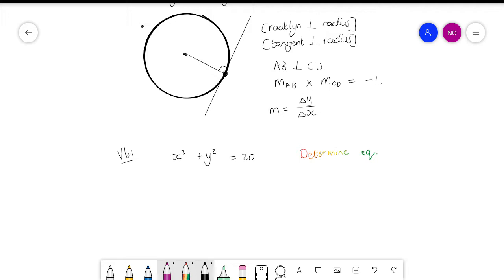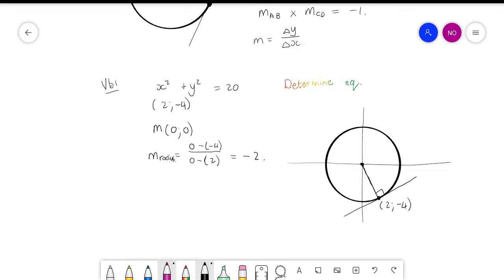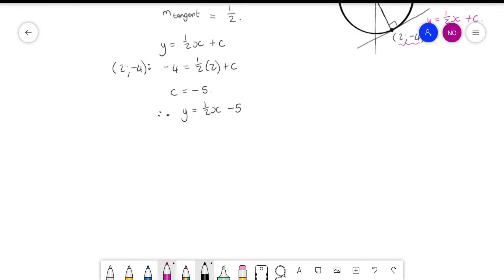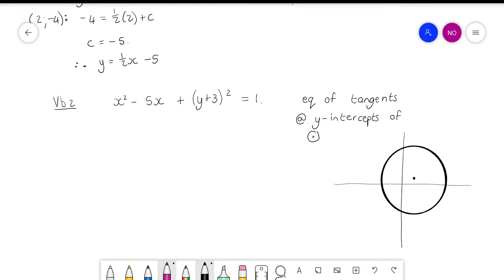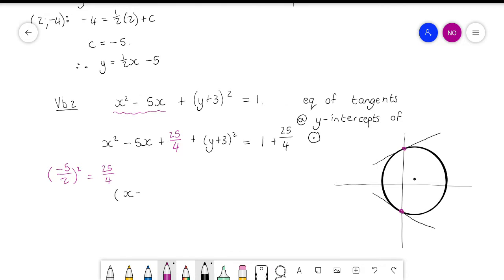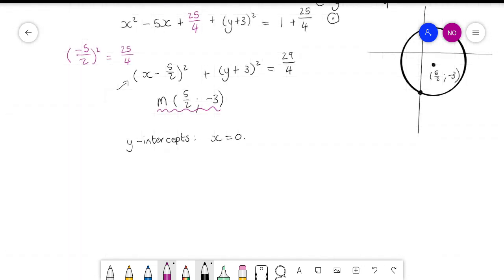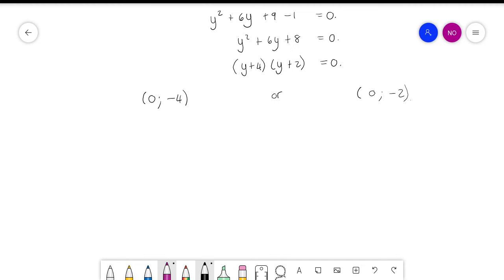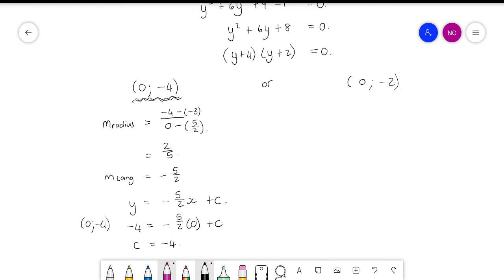tangent equation (1) 14 May